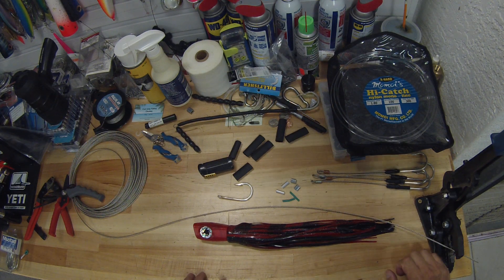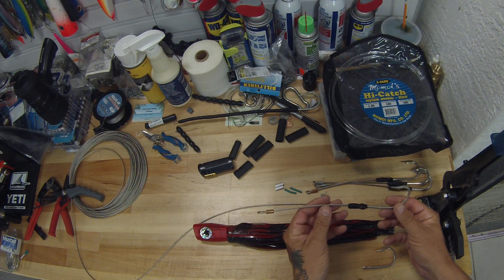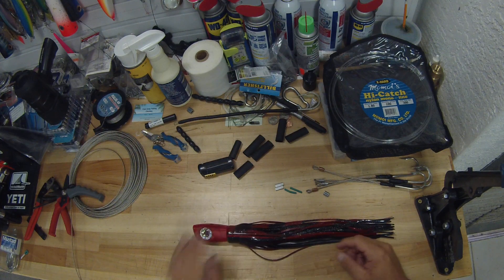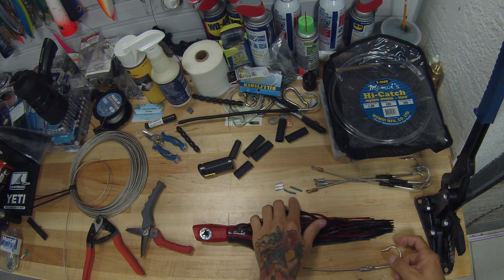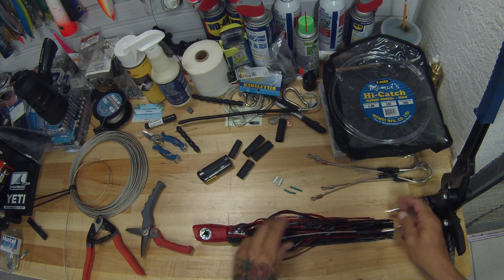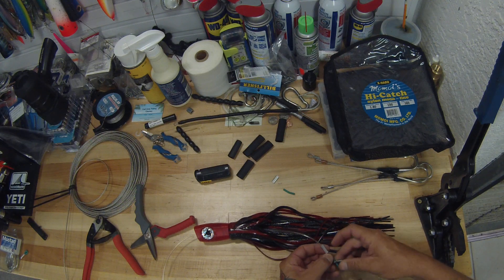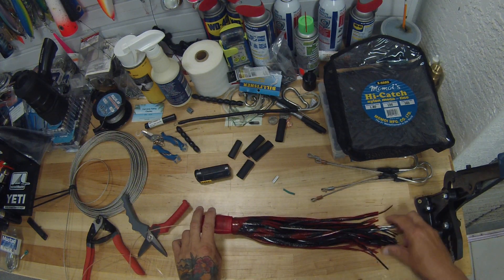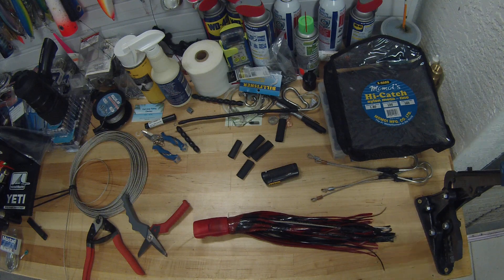Capt. Andrew Rigging for Marlin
In this video, Capt. Andrew Wilson of Endurance Sport Fishing and Imperium Outfitters team member, explains how to build your own rig for marlin fishing. Give Capt. Andrew a follow IG: @agw79.